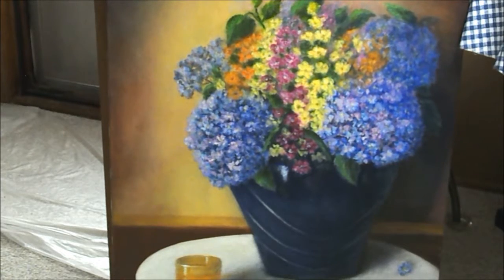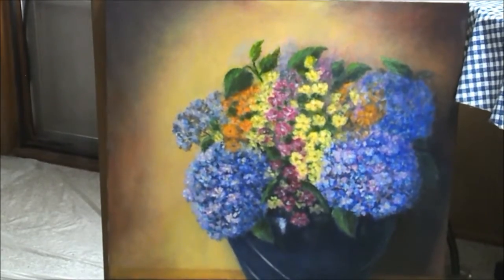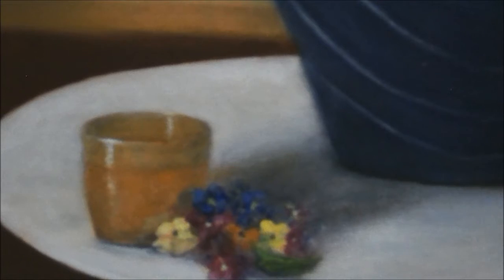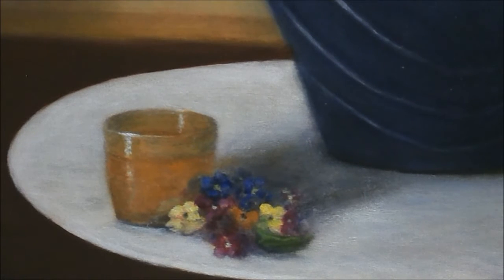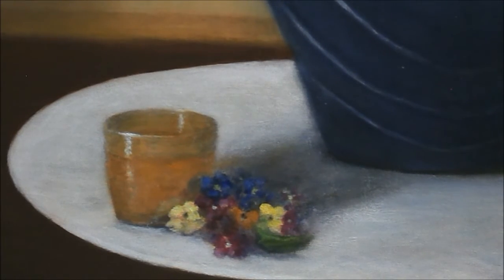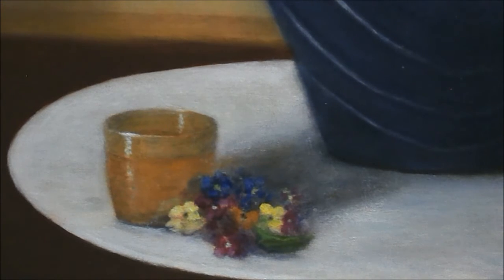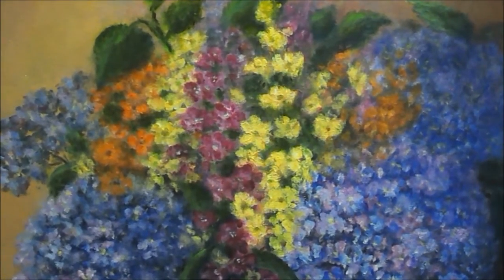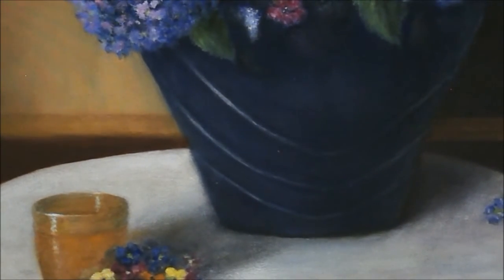Marie Mandolin ~ When I painted Gold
Description Marie Mandolin ~ When I painted Gold in a Painting
A bit of a first view of gold painting I did in a large painting some years back. And a bit of a talk on the Subject  and a bit of teasing. Hope you can enjoy. All contents Copyrighted Marie D. Henry A.R.R.